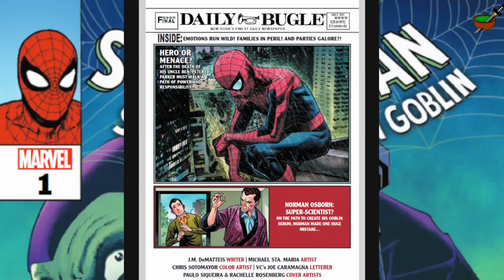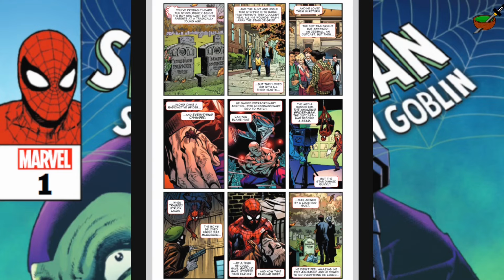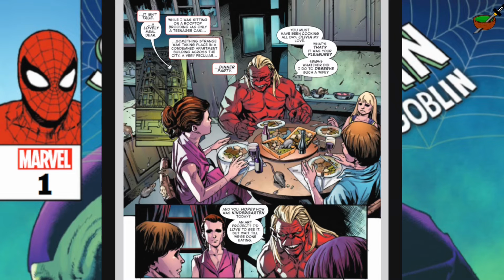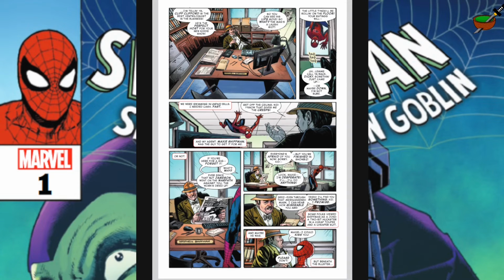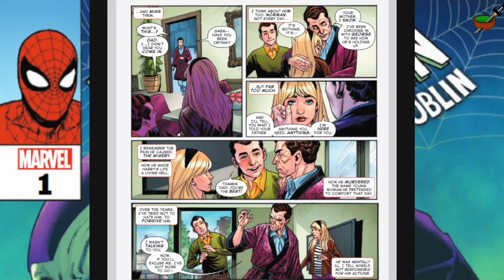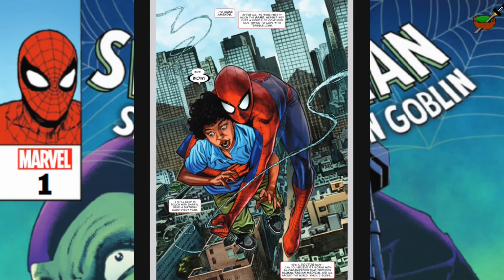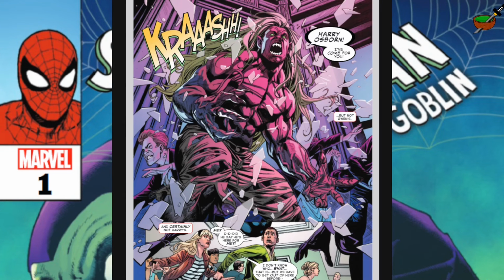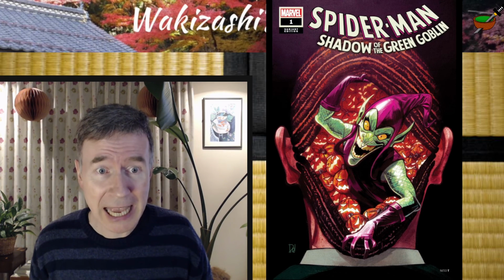Spider-Man: Shadow of the Green Goblin #1 REVIEW | Classic SPIDEY By a Master!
Spider-Man: Shadow of the Green Goblin #1 comic book review. J.M. DeMatteis returns to write a Classic Spider-Man story featuring the Proto-Goblin Nels van Adder. A young Peter Parker is still recovering from the death of his dear Uncle Ben and testing the limits of his powers. He is still learning that with great power comes great responsibility!

00:00 Intro & Review
02:32 A Look Inside the Comic
10:38 My Score & Variant Covers

🙏A HUGE Thank You to ALL My Members!